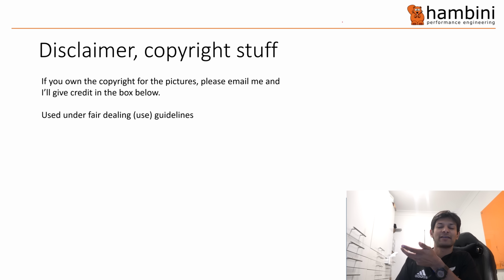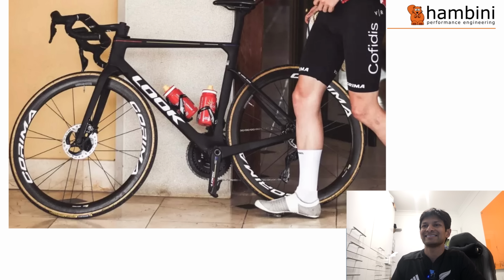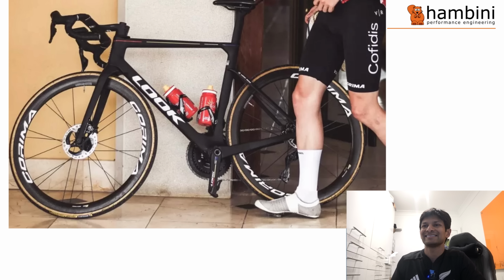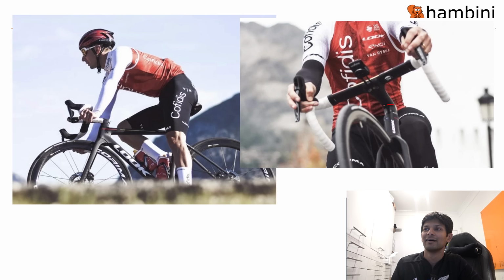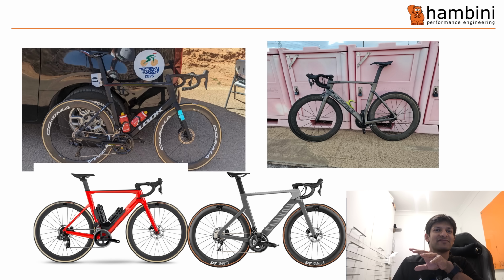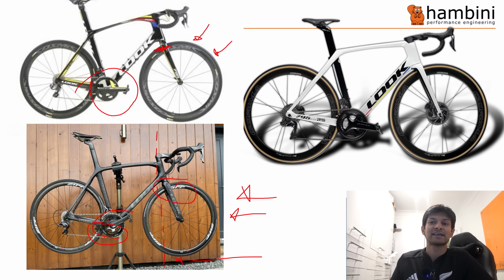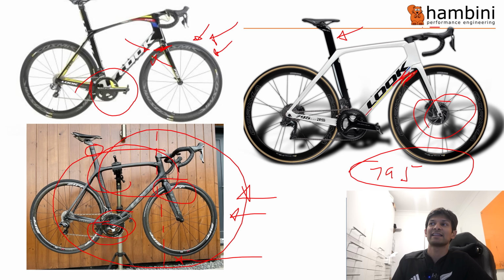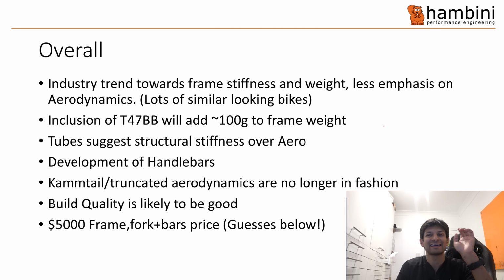New LOOK bike looks like a $1500 Winspace | Aero has peaked! | BLAME UCI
This is the new Look Cofidis team bike. For a modern bike this doesn't bring anything drastically new to the party. There are no fancy handlebars or radical stem geometry. This looks very similar to the trend of contemporary road bikes with aero credentials.

Of more interest are likely the brake rotors; are they on back to front?!?

Some of the equipment I use and recommend

**THE HAMBINI PENCIL OF CHOICE**
UK Kuru Toga Silver Edition
US Kuru Toga Silver Edition

**THE HAMBINI HAIRDRESSER PENCIL - iT's PINK**
UK Kuru Toga PINK Pencil
US Kuru Toga PINK Pencil

**TOOLS**
Wera Allen/Hex Keys